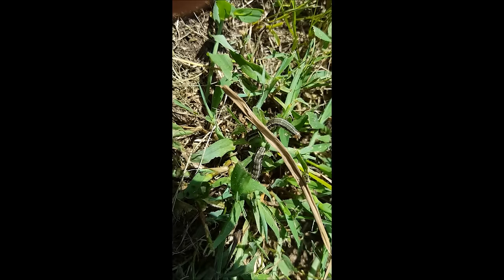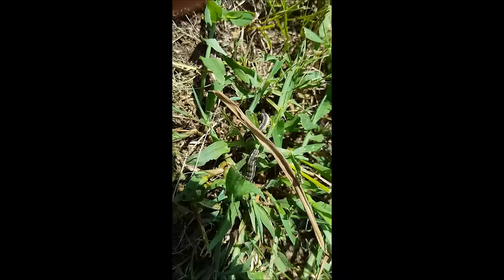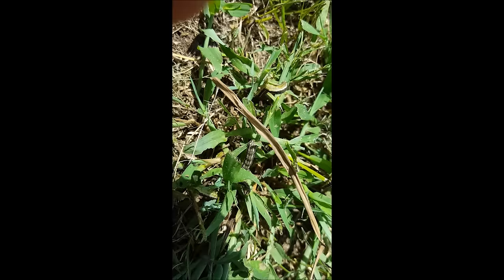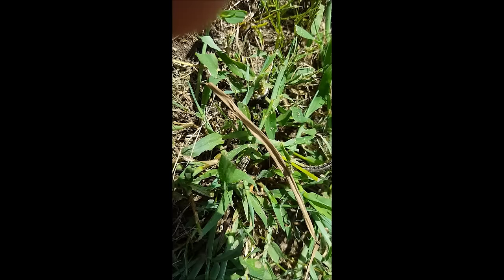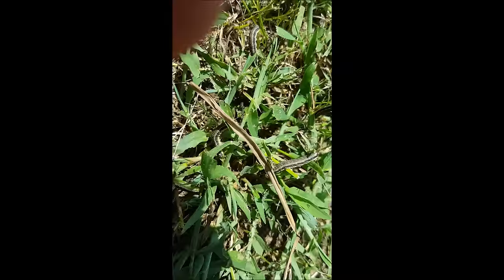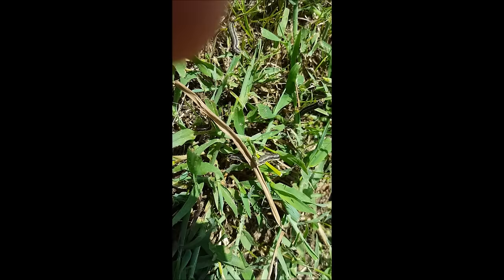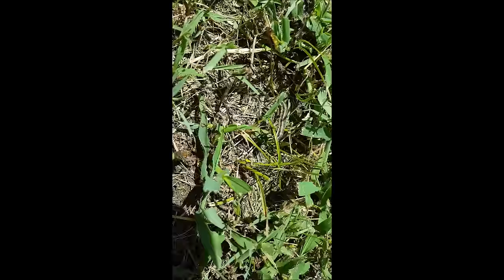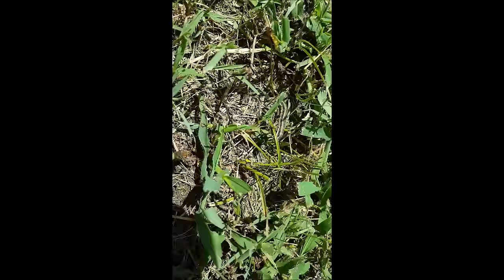Armyworms - See them in action